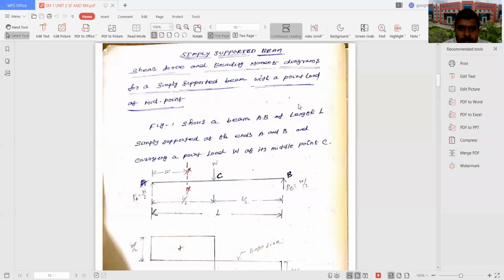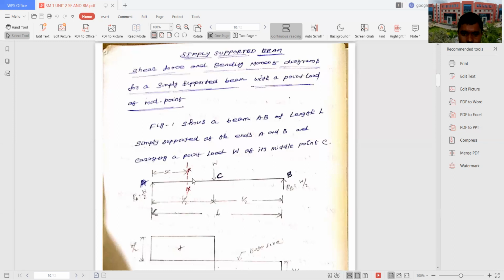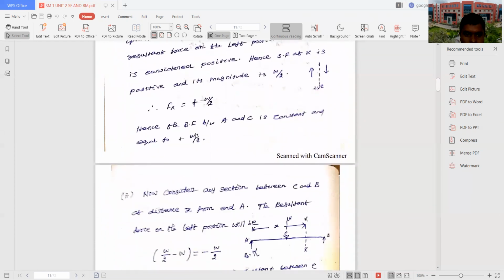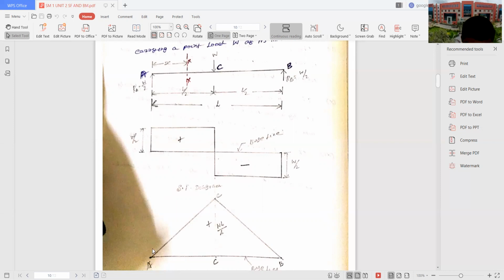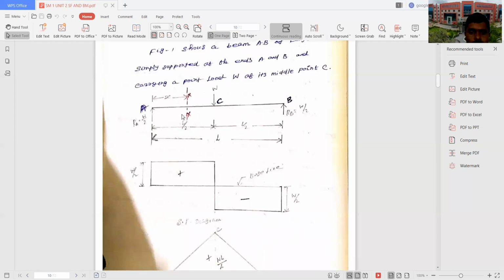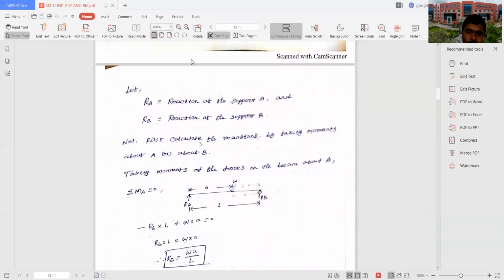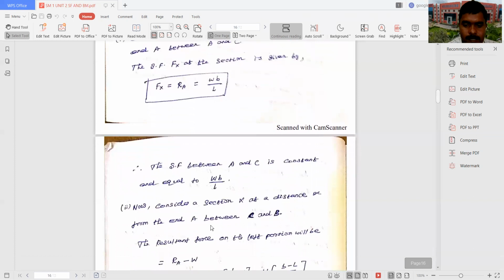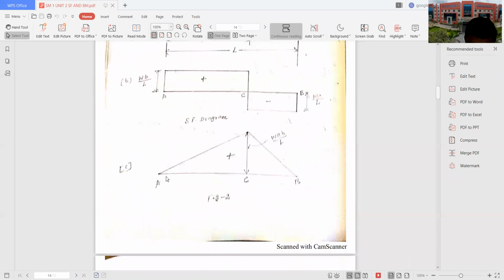SM I UNIT 2 LECTURE 5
SM I UNIT 2 LECTURE   5 - SFD AND BMD FOR SIMPLY SUPPORTED BEAM WITH POINT LOAD